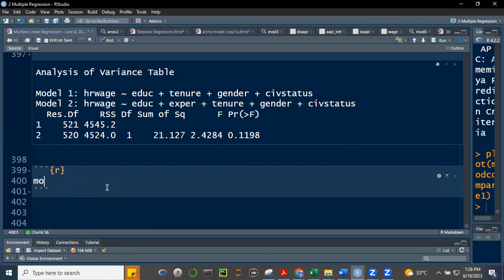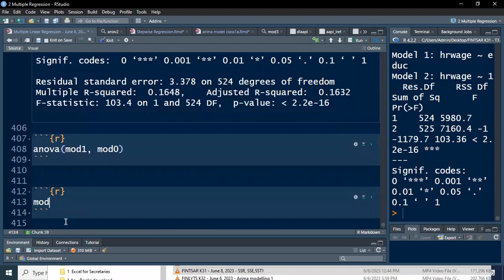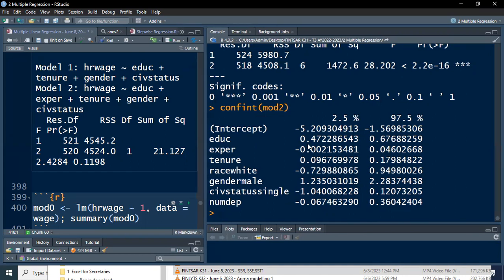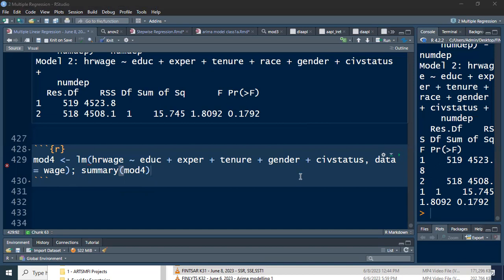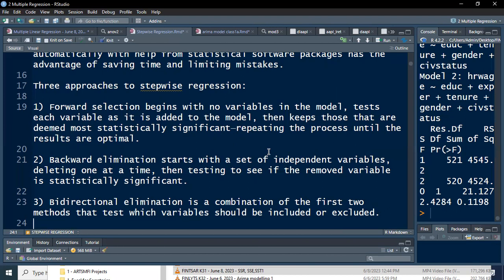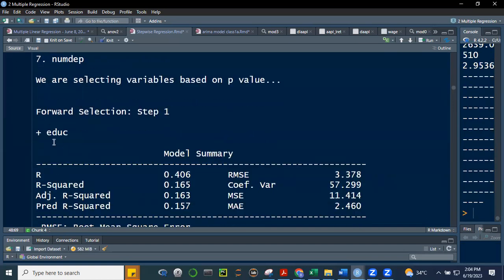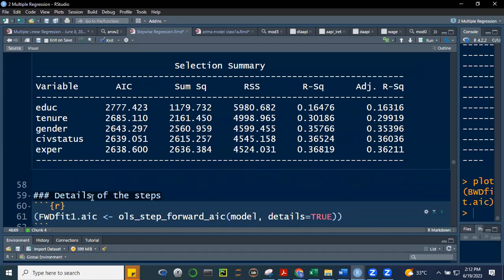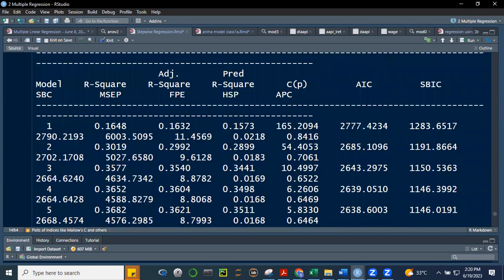FINTSAR K32 June 19, 2023 stepwise using OLSRR